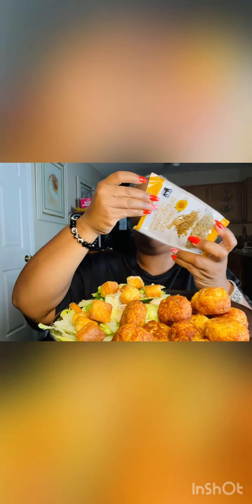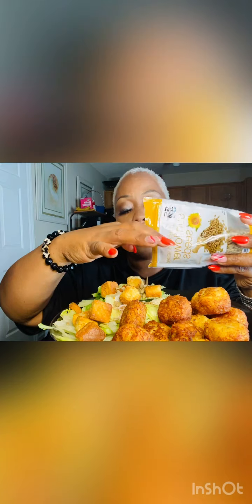FISHBALLS MUKBANG!!!!DELICIOUS 😋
good health# food# fish# love